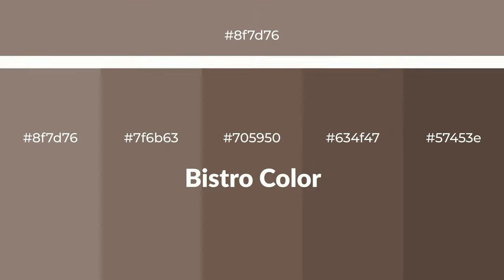Shades & Tints of Bistro color #705950 A Warm Brown color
Shades of Bistro color #705950 Warm Shades of Bistro color with Brown hue for your project!

Shades
Hex 634f47

Tints
Hex 7f6b63

Bistro is a warm color, and it emits cozier and active emotion. Warm colors are symbols of warmth, fire, heat, and sunshine. It also evokes joy, passion, love, and even anger emotions. You can see them used in Restaurants and Gyms.